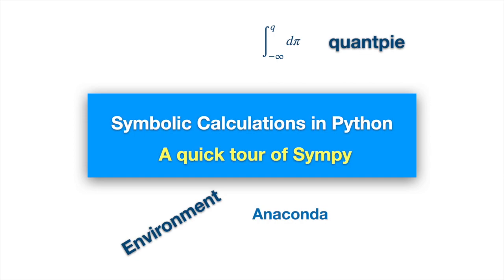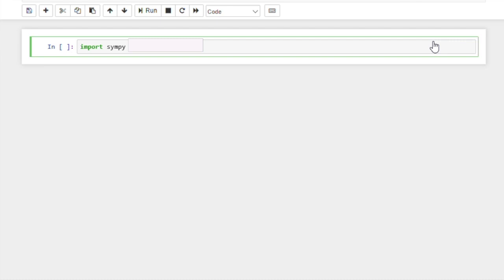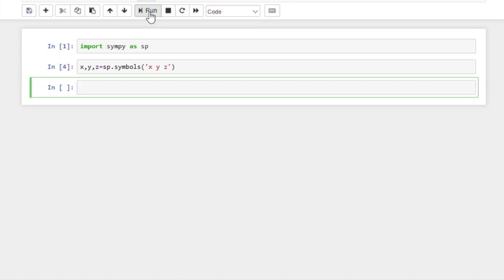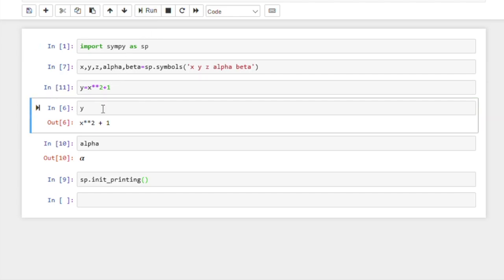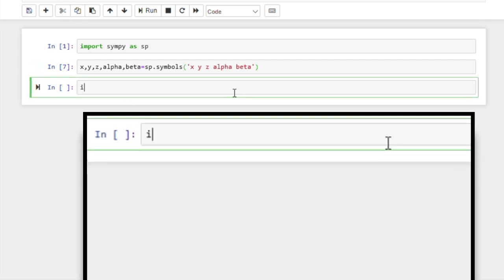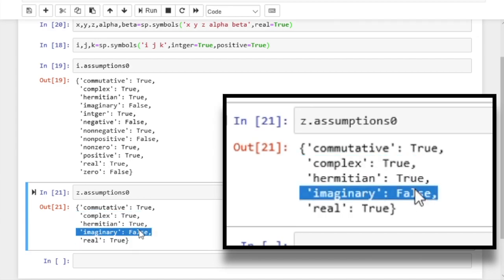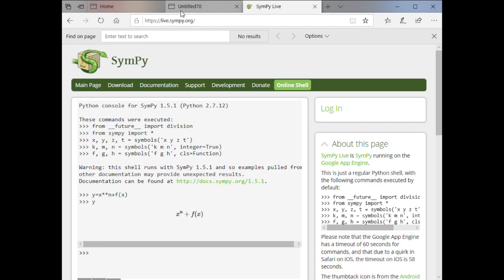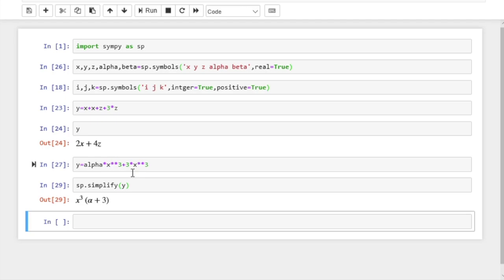Symbolic calculations in Python: An overview of Sympy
Part 1 of the series introduces the environment. Aim of the series is to introduce Python’s symbolic calculations library so that it can be used when analysing and solving more complex problems, particularly the differential equations.